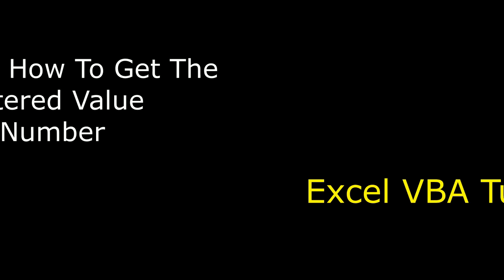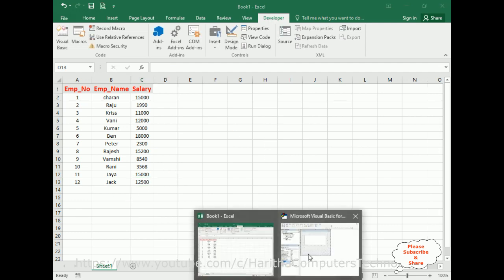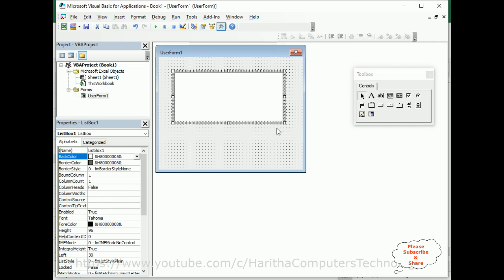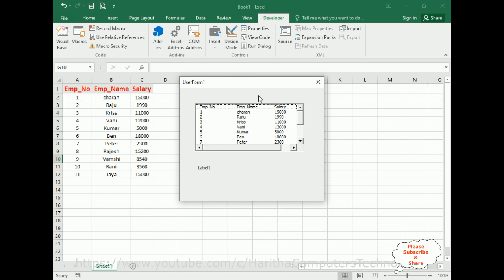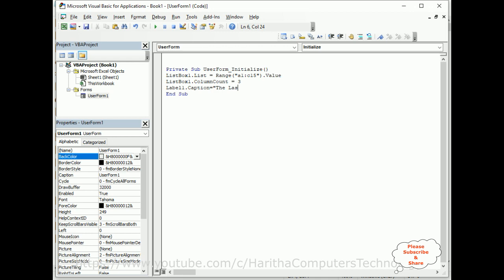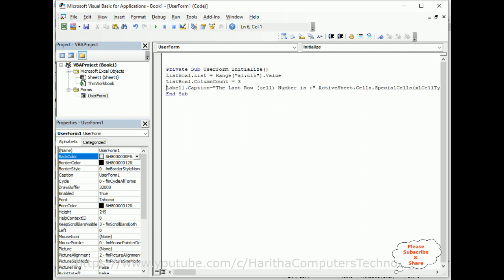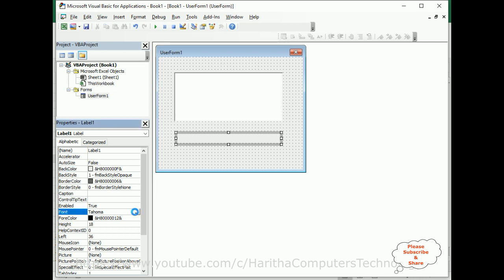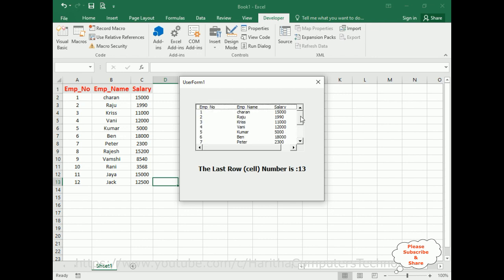Excel VBA Userform Get Last Row Number Dynamic Range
Excel vba tutorial dynamically, get the last Row number of the excel worksheet